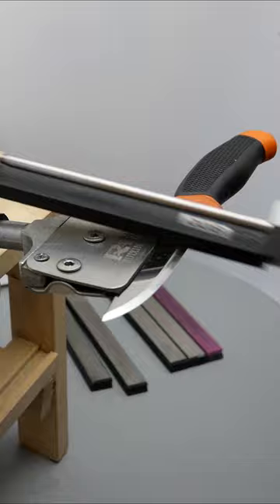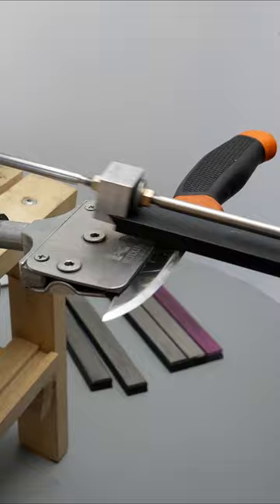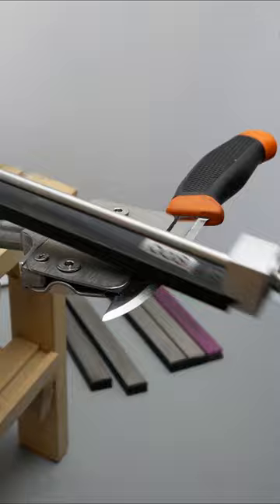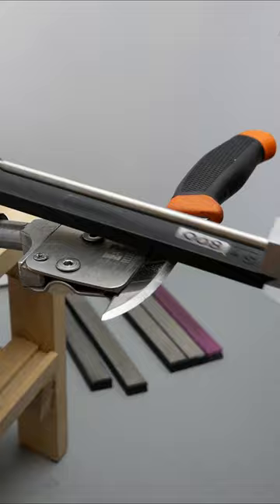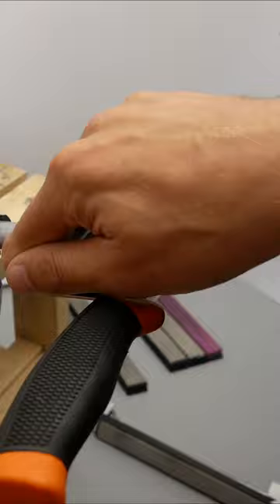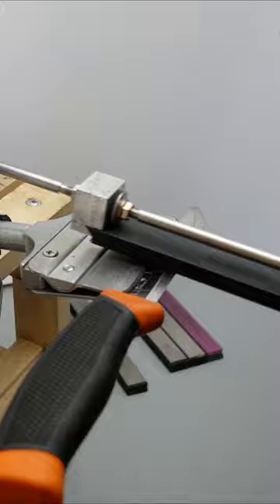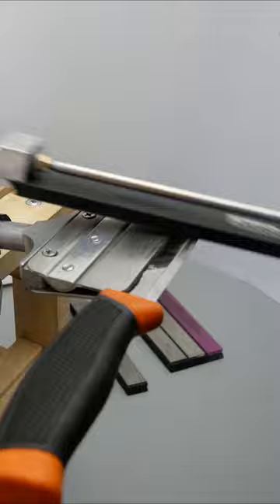Заточка ножа в ноль | Sharpening a knife to zero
Лучшее с Алиэкспресс 🏆 ОТЗЫВЫ 📌 Заточка ножа в ноль | Sharpening a knife to zero
📌 ► Точилка для заточки ножей Ruixin Pro RX009
🔔 Мои Pro АЛМАЗНЫЕ БРУСКИ с Алиэкспресс + Кожа
🔔 Мои Лучшие АЛМАЗНЫЕ БРУСКИ с Алиэкспресс (4-й год в работе)
+ Кожа / Паста Гои / Камень для полировки "Рубин"
📌 ► Neoteck УГЛОМЕР электронные
WeBESToP - На данном канале я распаковываю посылки с Алиэкспресс. Я покупаю товары на Алиэкспресс и снимаю все распаковки посылок на видео. В большинстве случаев я заказываю самые популярные товары на Алиэкспресс, потому что они проверены большим количеством покупателей. Есть на Алиэкспресс дешевые товары из Китая, но не все они качественные. Не все товары на Алиэкспресс одинаково плохие, или хорошие. Как самые дешевые товары на Алиэкспресс могут оказаться качественными, так и самые дорогие товары на Алиэкспресс могут оказаться не качественными. Поэтому я рекомендую покупать только проверенные товары. Иногда я рискую и заказываю интересные товары с Алиэкспресс на которые отзывов пока нет, но вам я этого делать не рекомендую.